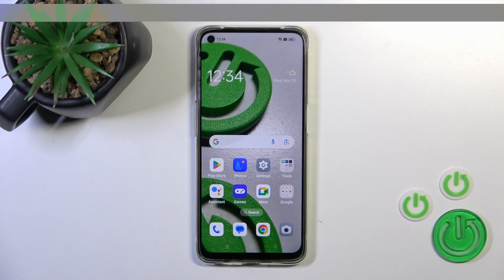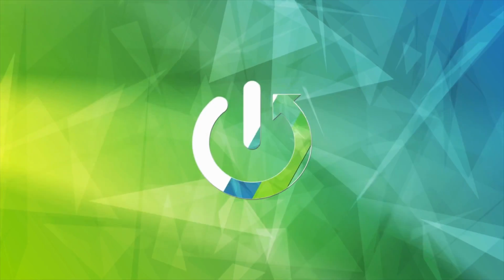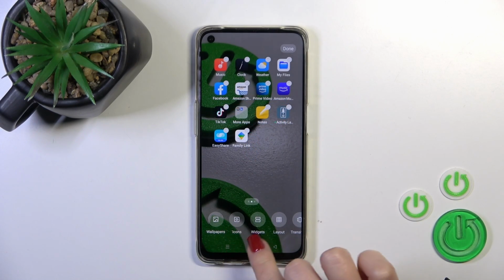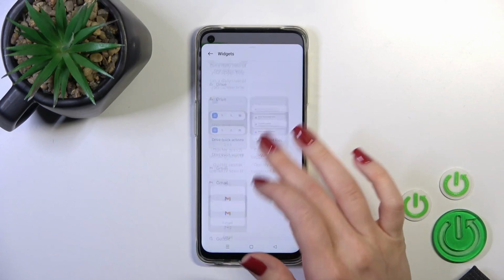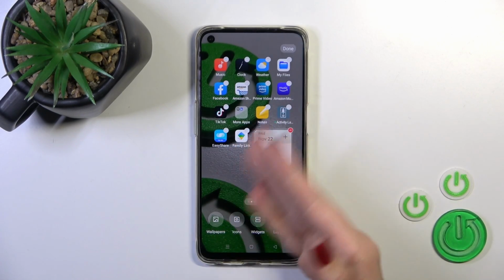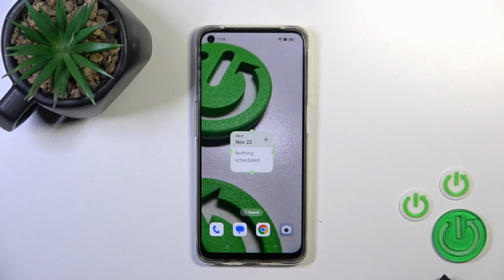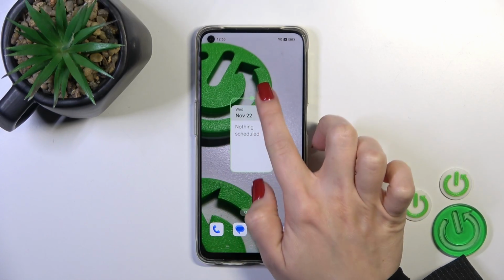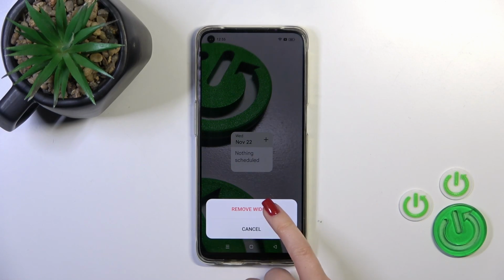How to Add & Remove Home Screen Widgets on OPPO F19?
Find out more:
This tutorial provides a comprehensive guide on how to manage home screen widgets on the OPPO F19 smartphone. Widgets offer convenient access to essential information and quick actions directly from the home screen. Users will learn step-by-step instructions for adding new widgets, rearranging them, and removing unwanted ones on their OPPO F19, enhancing customization and productivity.

Where do users find the option to add widgets on the OPPO F19 home screen?
Can you explain the steps to add a new widget to the OPPO F19 home screen?
Are there various sizes or types of widgets available for customization on the OPPO F19?
How can users move or rearrange widgets within the OPPO F19 home screen layout?
What's the process for removing or deleting widgets from the OPPO F19 home screen?